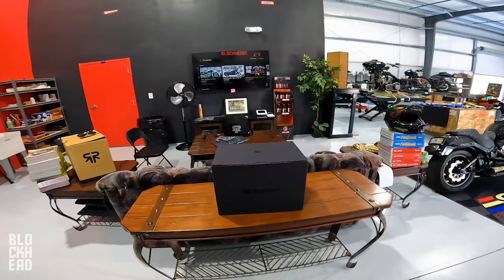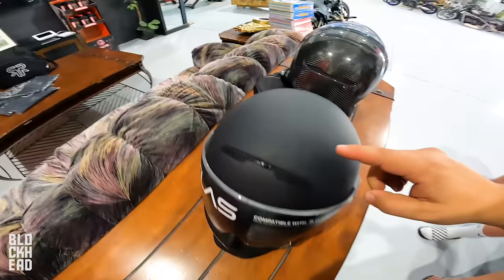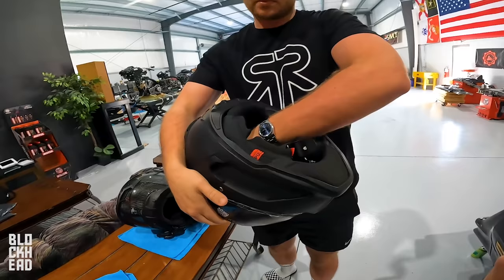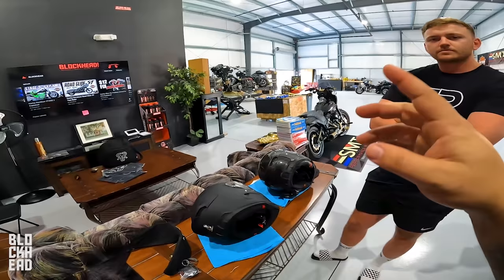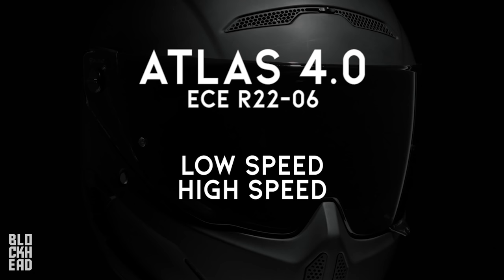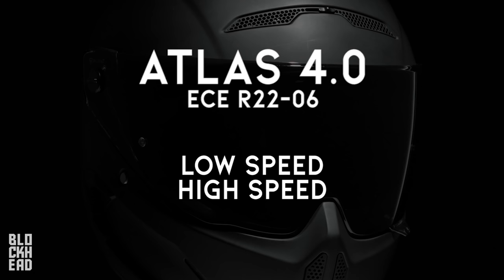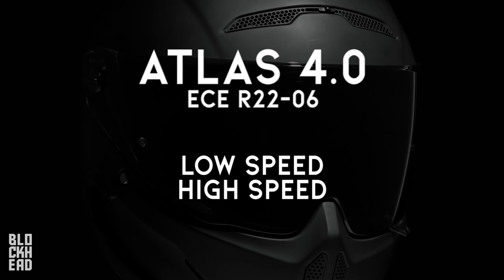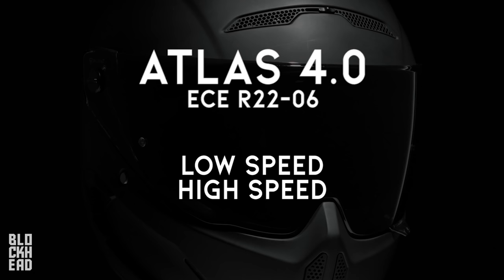Ruroc Atlas 4.0 (EVERYTHING You NEED to Know)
Ruroc Atlas 4.0 and everything you need to know about it!

❱ BIKES:
2013 Harley-Davidson Iron 883 (The OG)
2020 Harley-Davidson Low Rider S 131 (Goldzilla)
2021 Yamaha MT-09 SP
2010 Honda CBR600RR
2018 Honda Grom x2
2017 Harley-Davidson Dyna Low Rider S (Blue Hellephant)
2021 Harley-Davidson Sportster S

2005 Sucker Punch Sally Custom Bobber

❱ VEHICLES:
1978 Pontiac Firebird Trans Am 6.6L V8
2013 Ford Raptor 6.2L V8 (Gen 1)